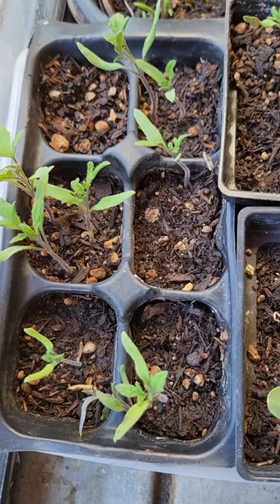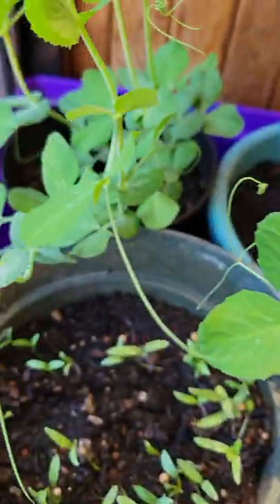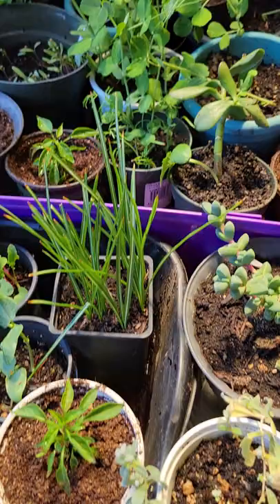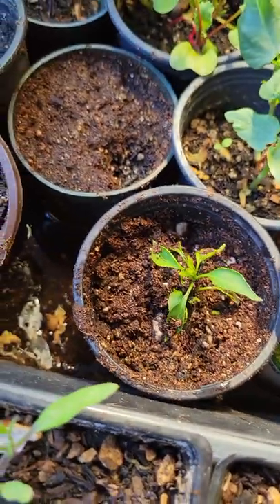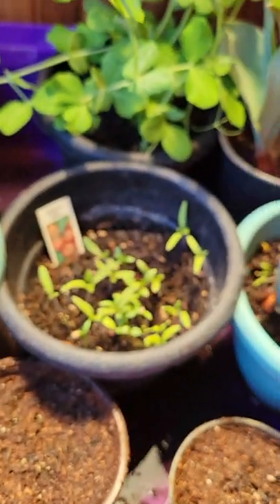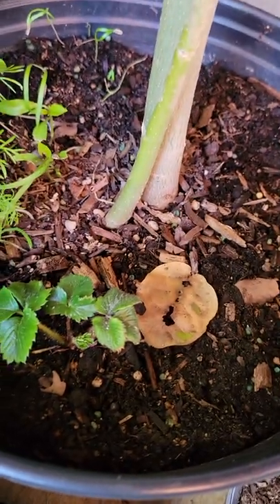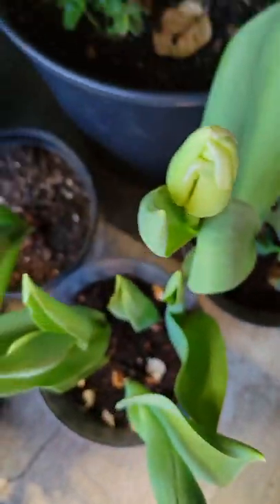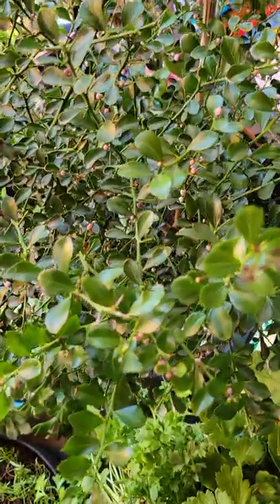tomato, cucumber, sugar baby watermelon, fennel seedlings update on growth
Early Girl, Black Krim, Cherokee purple and large Tomato plant varieties as well as English cucumber, muncher cucumber and burgess cucumber seeds sprout out their true leaves just about time to plant into larger containers too cold for the raised beds just yet. Fennel seedlings as well as cilantro and Thai chili plants, sugar snap peas, and finally snow peas. I plan to plant out some more delicate seeds in the seedling mixture substrate for the okra, eggplant, and other speciality seeds to sprout from with warmer weather. I don't use any grow lights currently only what I have available is a South facing sunny window. Good luck to you in your garden and hope you share your growing joys this spring season as we begin a new and joyous growing season to brighten our days. Gardening is one of those joyous hobbies that you always look forward to and get to enjoy harvest as your final treat for all the hard work you put in on a daily basis.